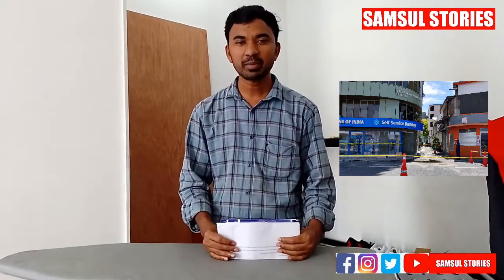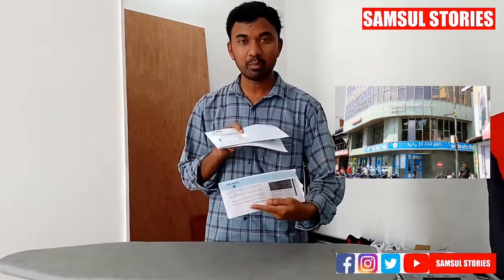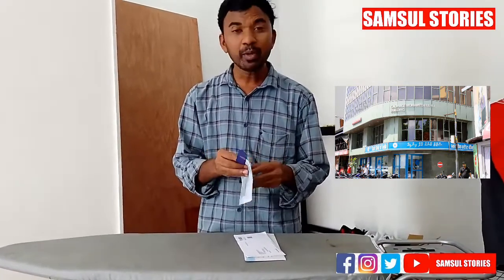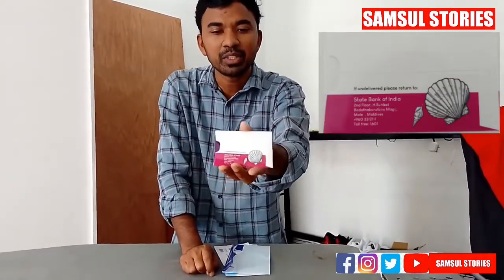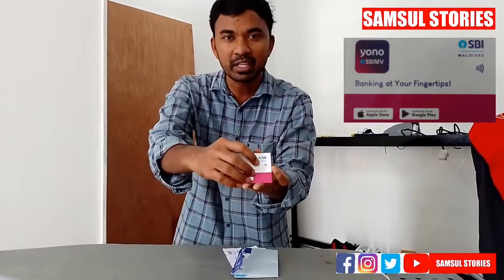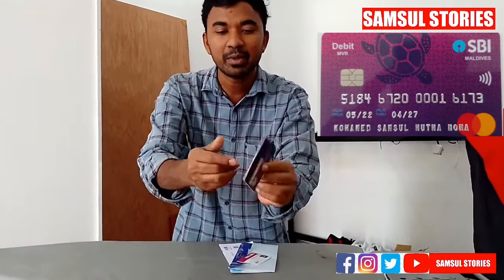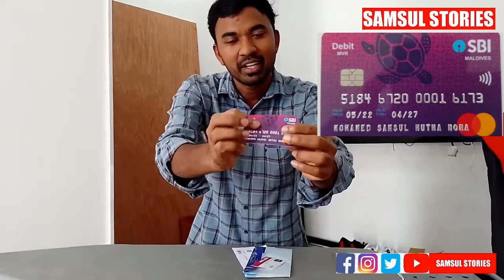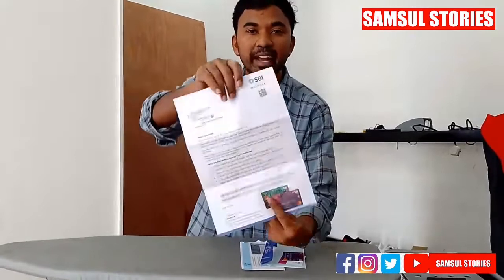How to Open SBI Account in Maldives I Samsul Stories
State Bank of India, in its bid to increase its presence in the global banking scene, opened its first branch in Male' in February 1974. This heralded the commencement of its Maldives operations as one of the foreign branches of India's largest commercial bank. The State Bank Group has over 24,000 branches within India and has an overseas presence through 195 foreign offices outside India, spread across 36 countries.

The opening of the Male' Branch of State Bank of India in February 1974 heralded the introduction of modern banking in this remote island nation of the Indian Ocean. The Branch made a humble beginning with a staff strength of 6 employees and a capital of 100,000 Rufiyaa. The major task of the Branch was to look after Government imports and exports, through a standby credit line established at our London Office and act as Bankers' to the Government. The Branch handled all banking activities of the Government of Maldives until the setting up of the Central Bank viz. the Maldives Monetary Authority in 1982.

Over the past 44 years, the Branch has earned the trust and goodwill of the people and at the highest levels in the Government and business circles of the country. The Branch is popularly known “Bank of India” or “India Bank”. Today, the Bank employs more than 74 Maldivian nationals and has trained and equipped them with adequate banking skills.

SOURCE: SBI Maldives Website